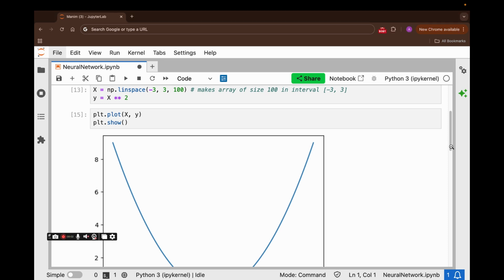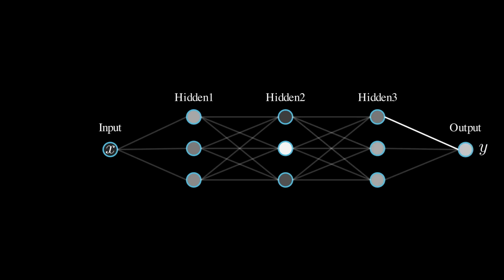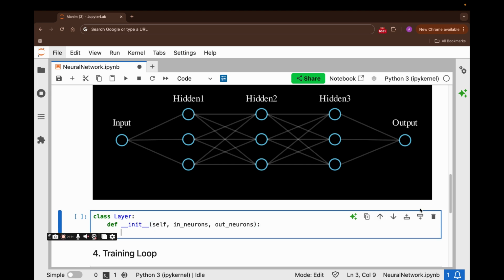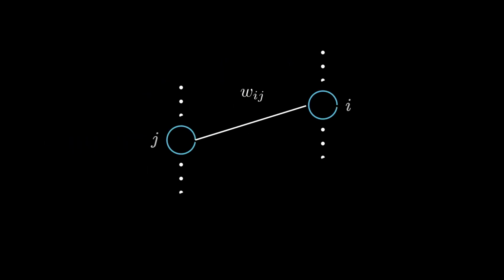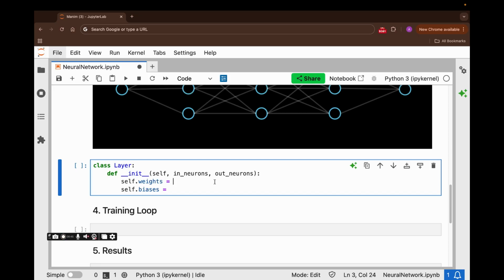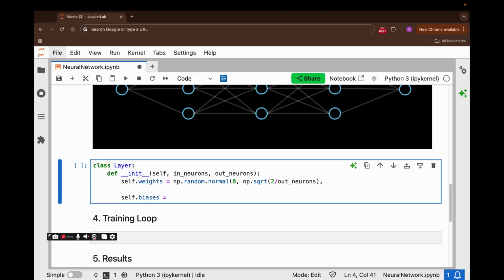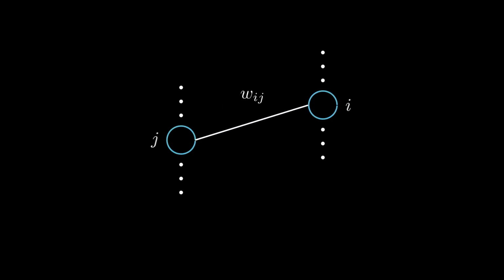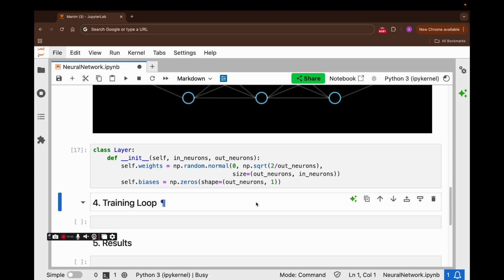Neural Networks Made Easy! - LAYER CLASS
In this video, we make a Layer object that will handle our neural network's architecture.